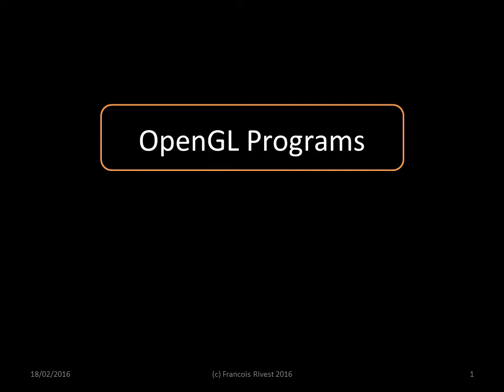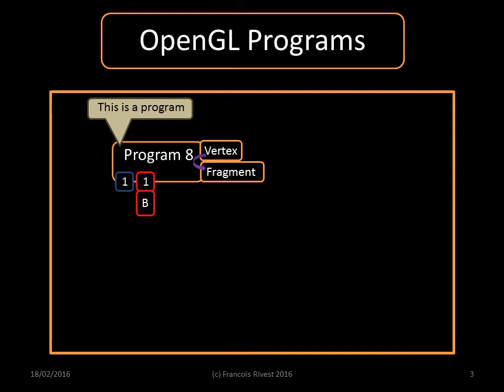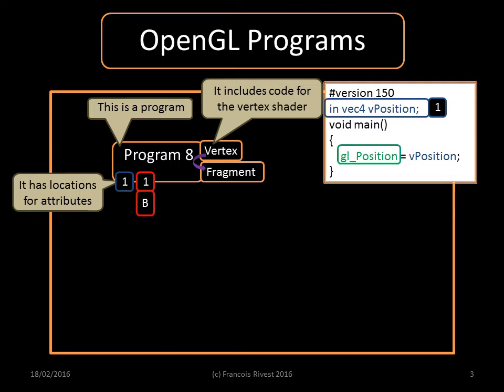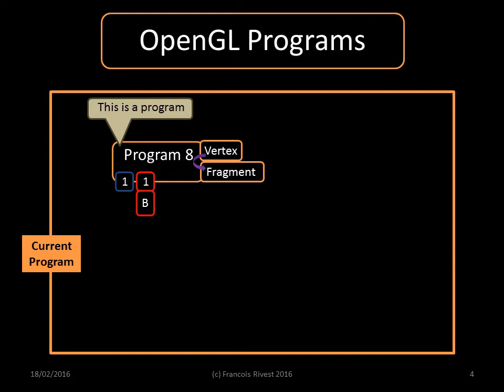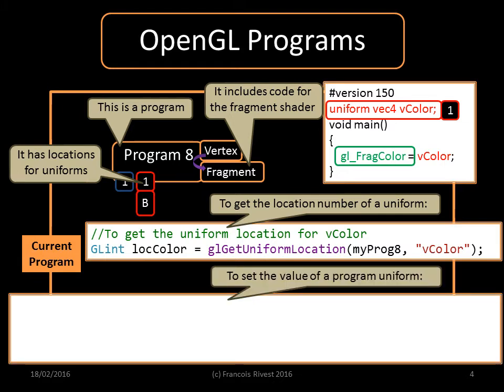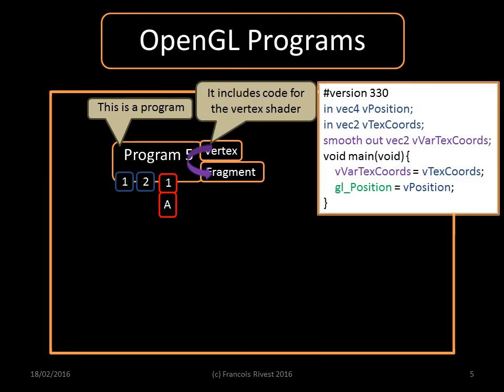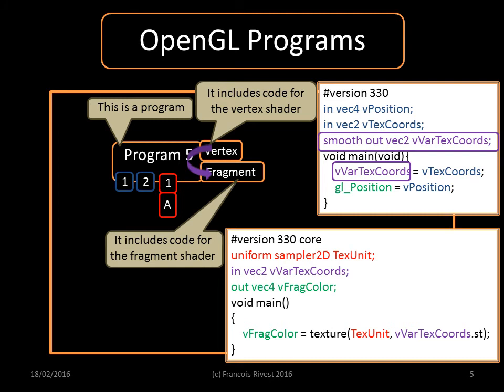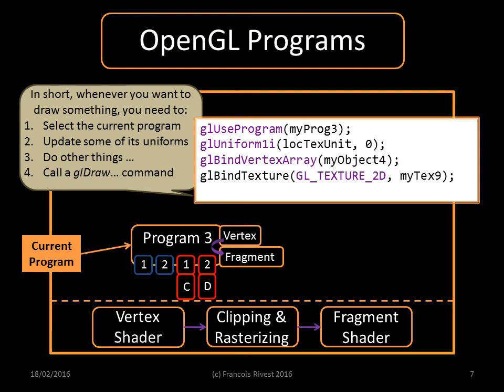General Explanation of an OpenGL Program (3.3)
Explains the basic components of OpenGL programs and the OpenGL state machine. Includes relationships of vertex and fragment shaders code, how to access vertex attributes and uniforms, and outs/ins data. Finally, shows a call sequence to draw something.